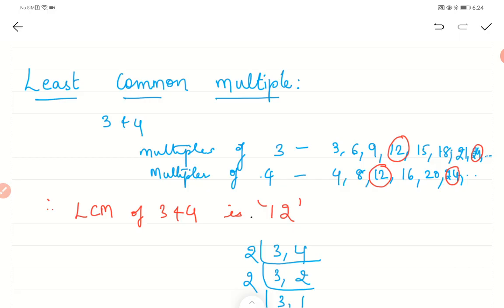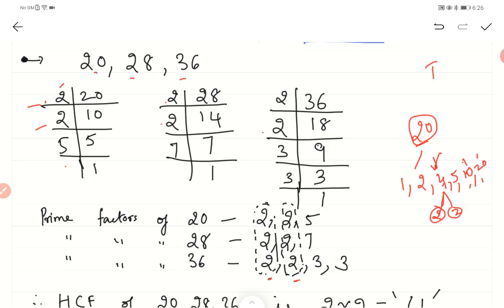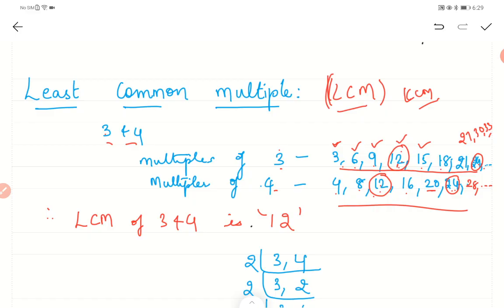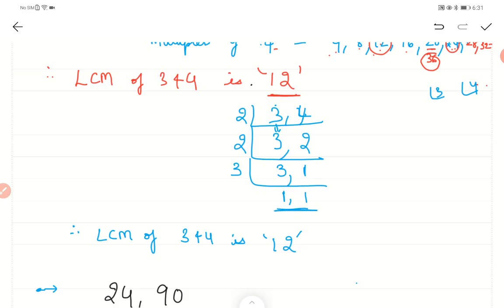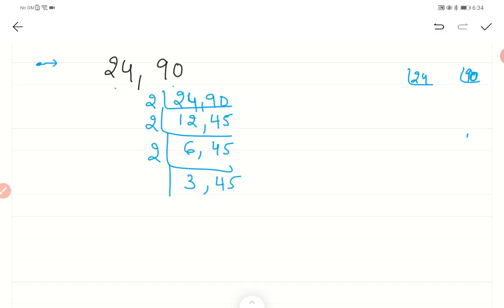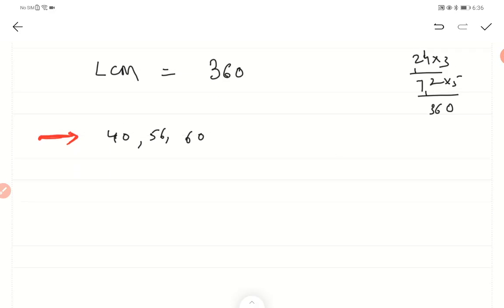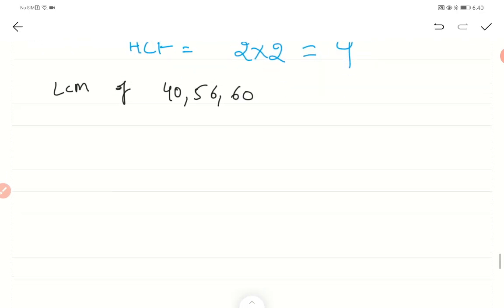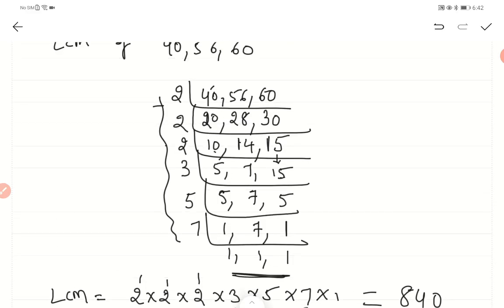LEAST COMMON MULTIPLE